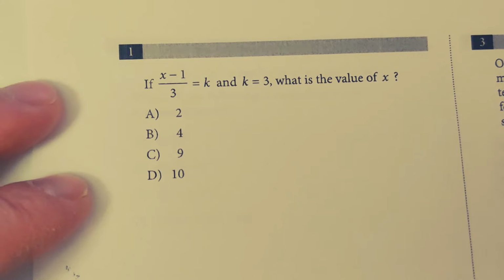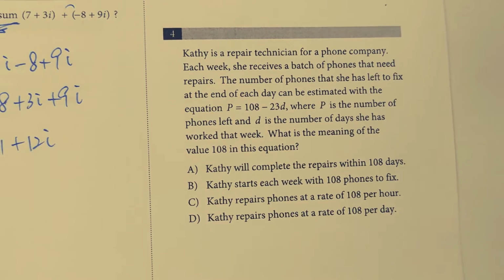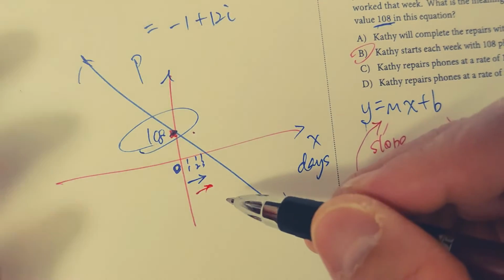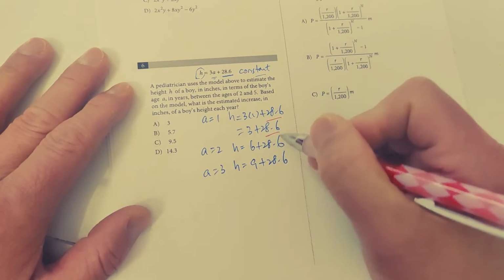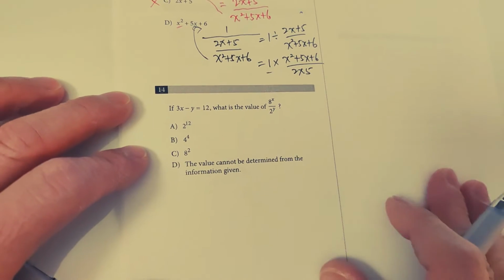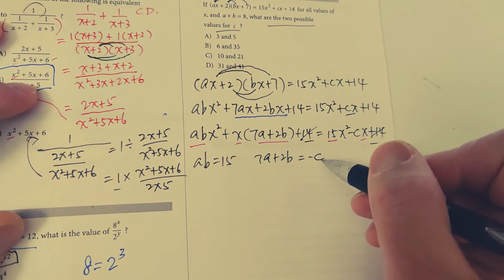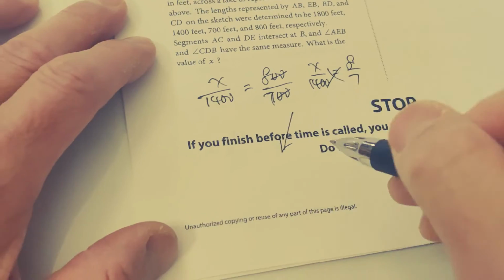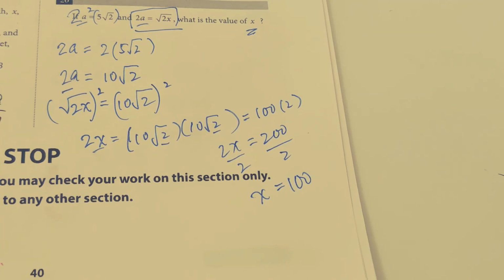SAT Practice Test 1 Section 3 Full version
Having problems with SAT math test 1 section 3?  I'm here to help.